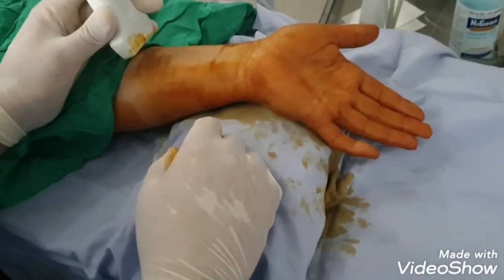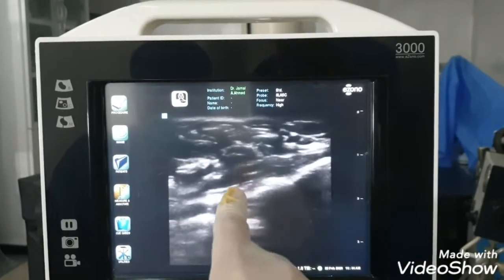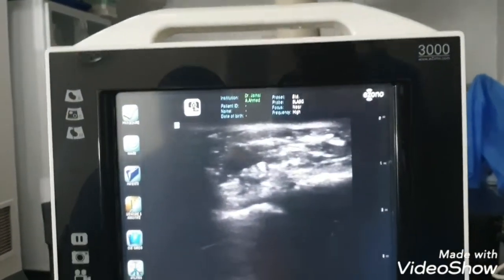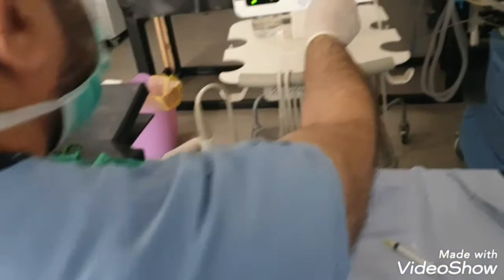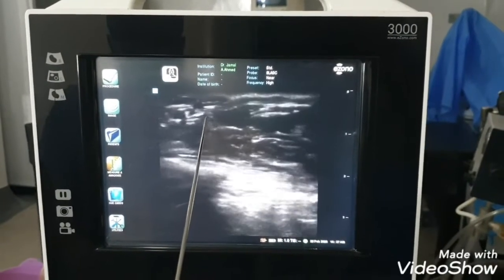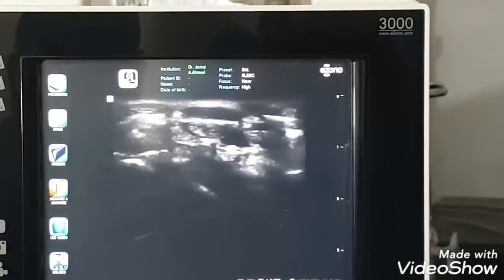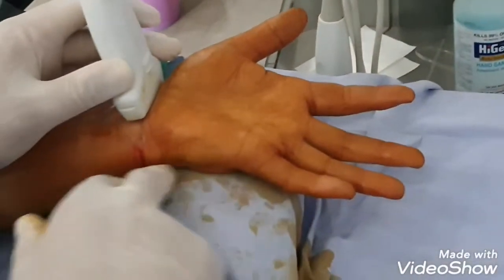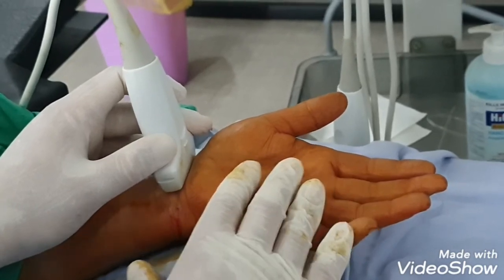علاج متلازمة النفق الرسغي باستخدام السونار( الموجات الفوق الصوتية) carple tunnel syndrome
Ultrasound guided median nerve hydro dissection to treat carple tunnel syndrome